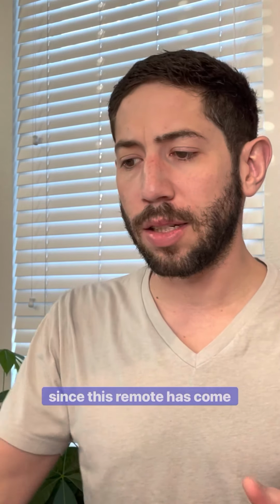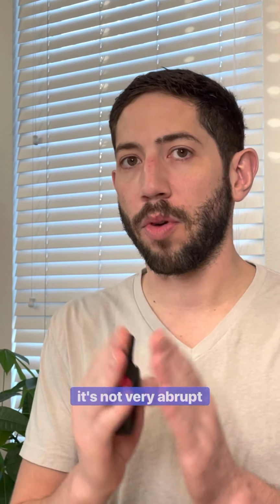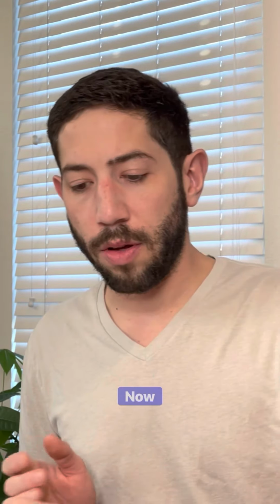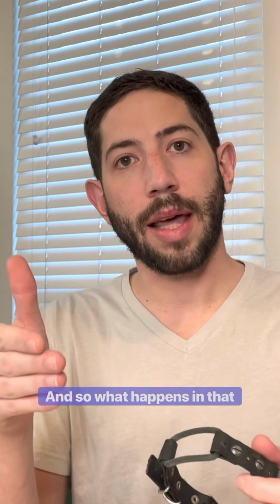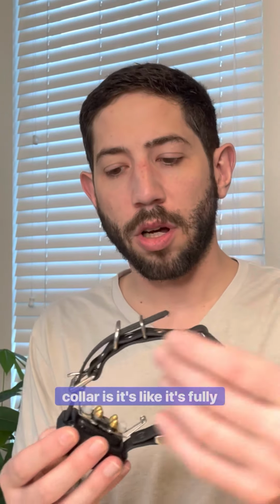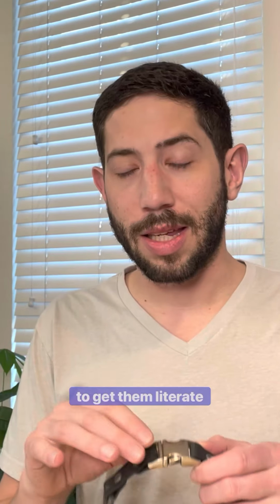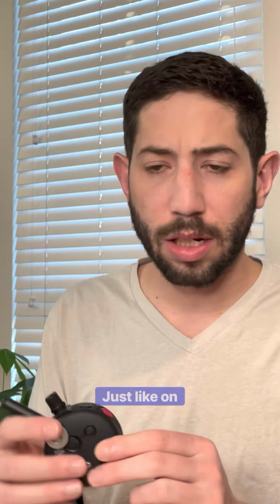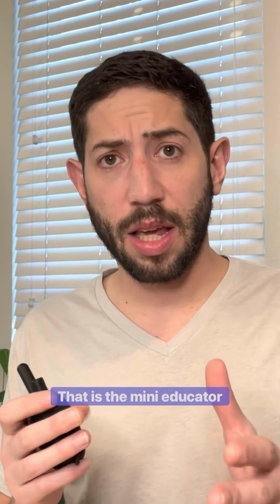All about the ecollar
Here I talk about the brand of ecollar we use in our board and learn program.

Quality matters here. I also talk about the functions and use of the ecollar and how it fits into your training program.